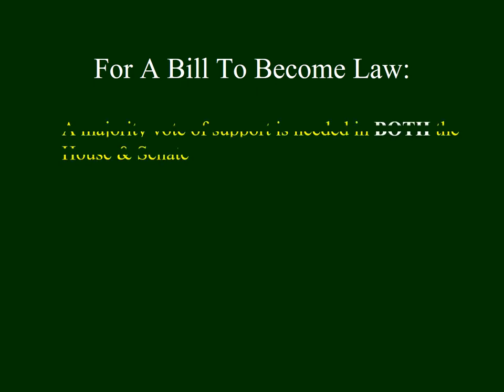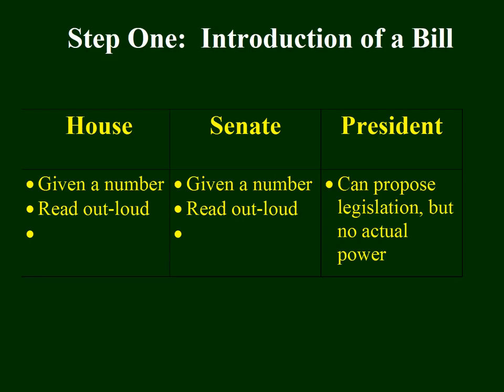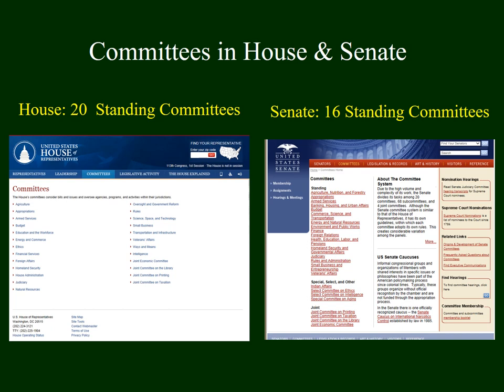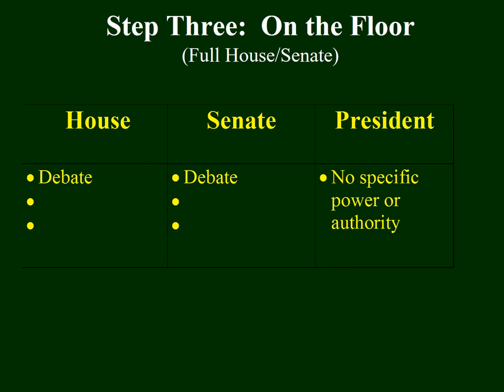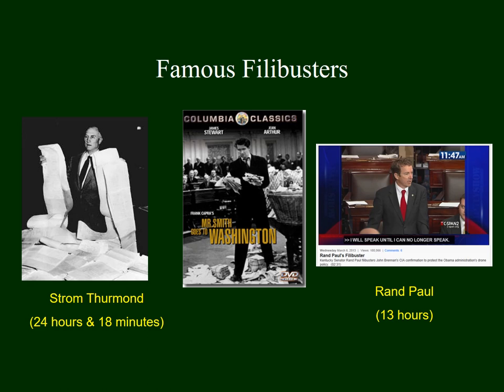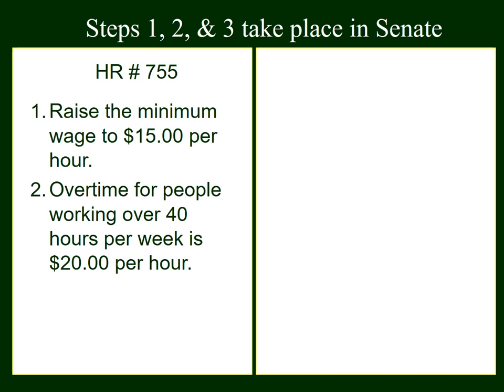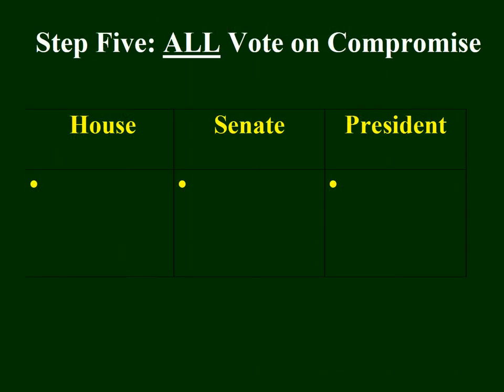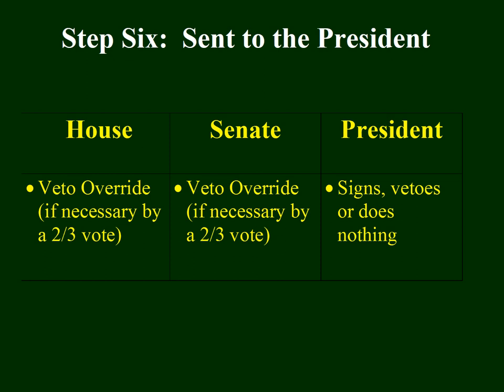Lecture10 Cong2 Lawmaking